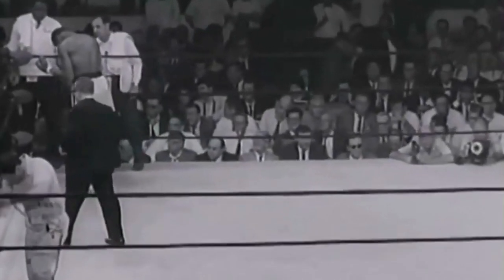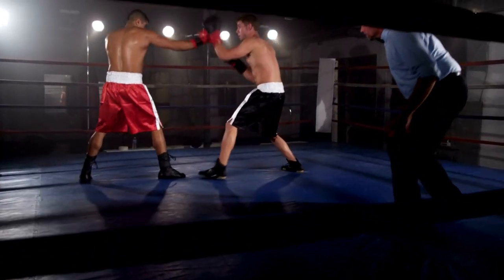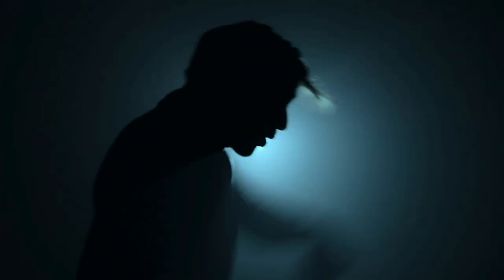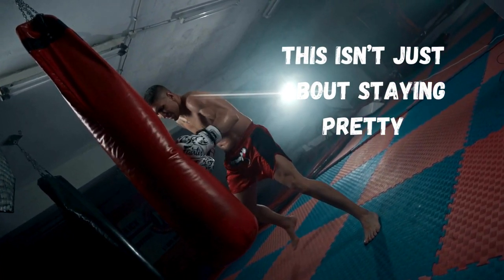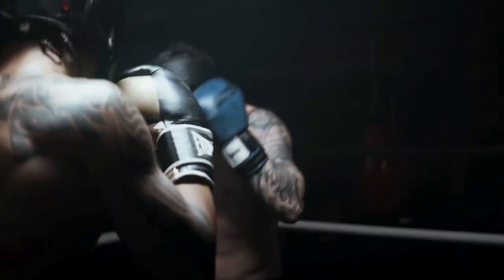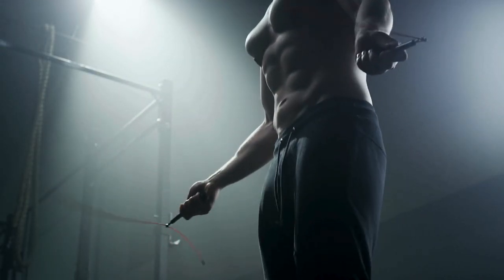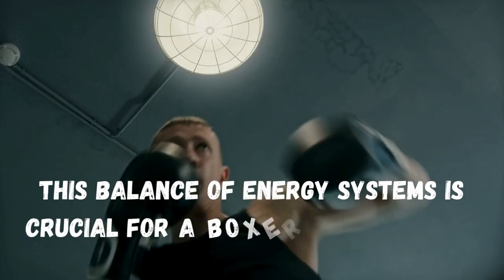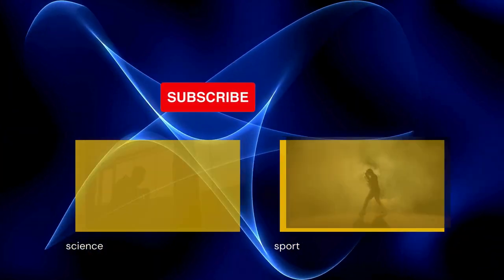THE SCIENCE BEHIND BOXING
When you see a fighter in the ring, you’re witnessing a perfect blend of strength, speed, and precision. But did you know that every punch starts from the ground up? This concept is linked to Isaac Newton’s Third Law of Motion, which states that for every action, there’s an equal and opposite reaction. So, when a boxer pushes off the ground, they’re generating force that travels up through their body.
This force, known as kinetic energy, is what makes a punch powerful. But how does it actually work? Well, it starts with the legs, then travels up through the hips and core, and finally reaches the fist. This was first studied in depth by Ernst Mach, an Austrian physicist, who discovered how motion and energy transfer through different parts of the body. When you think of a punch, imagine it as a chain reaction—a perfect synergy of muscle and motion."